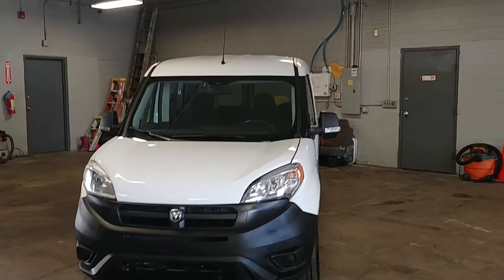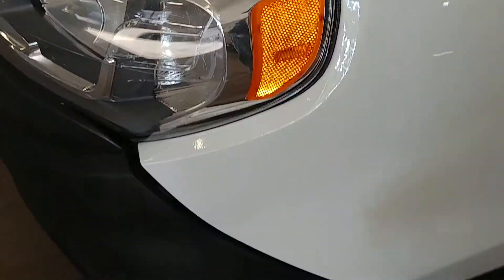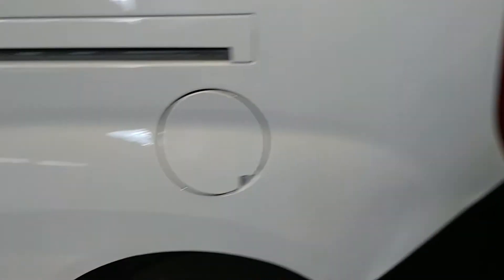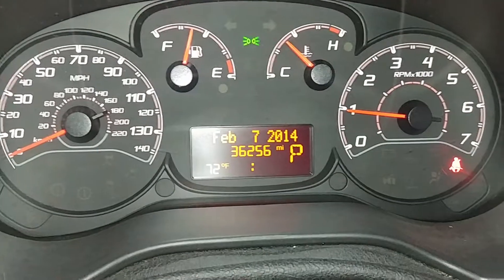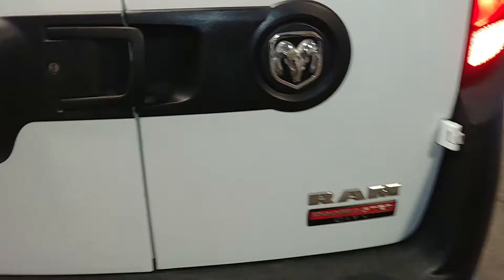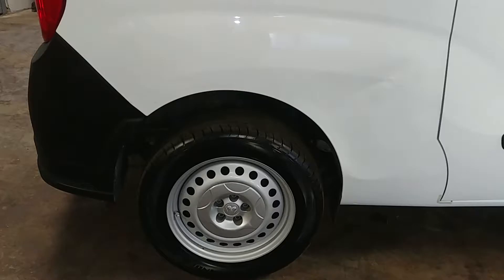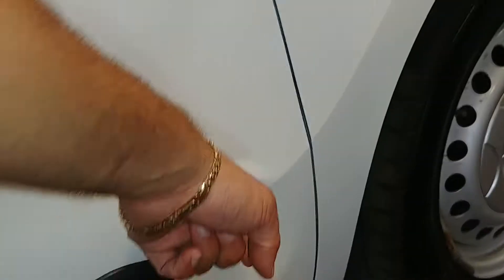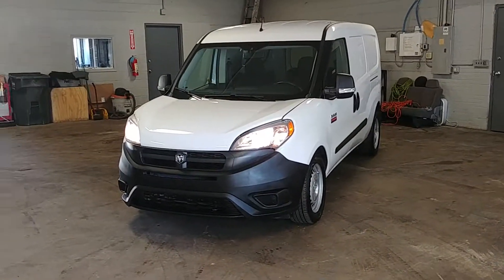2015 PROMASTER CITY